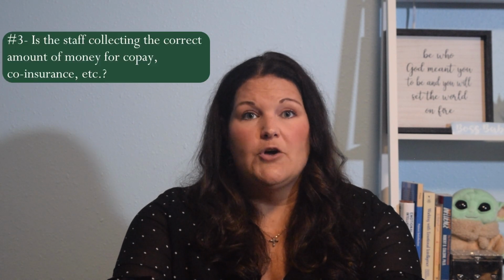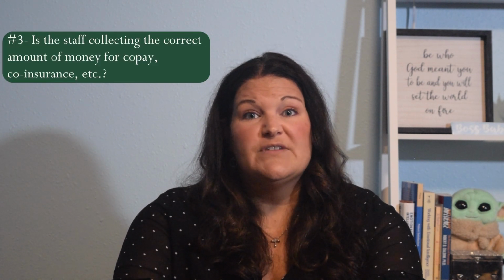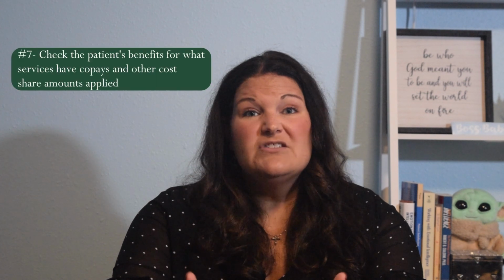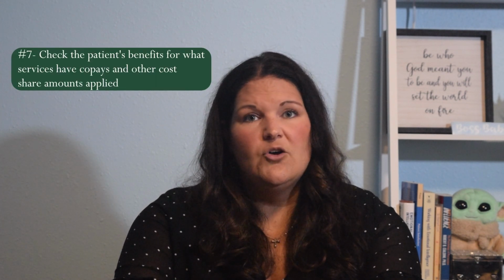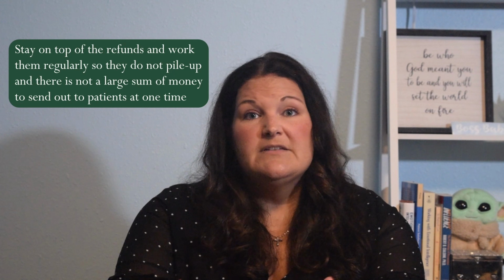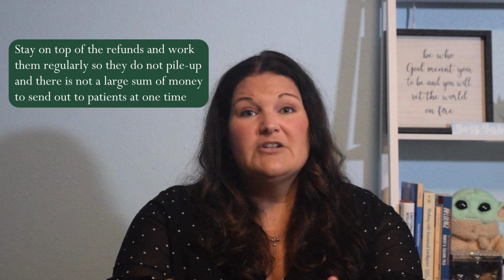Why Do Patients Have Credit On Their Accounts?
Have you ever wondered why some patients have credits on their patient accounts? This video will discuss some possible reasons and where to look to find the answers.